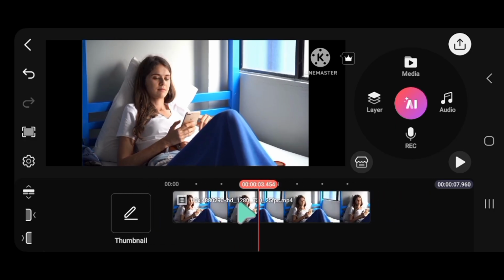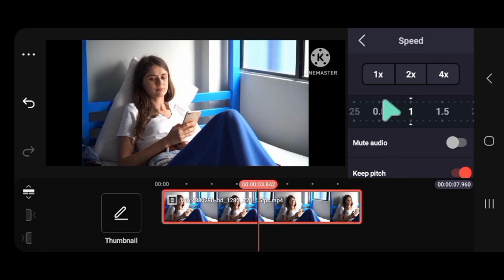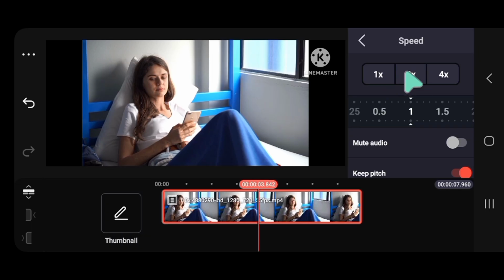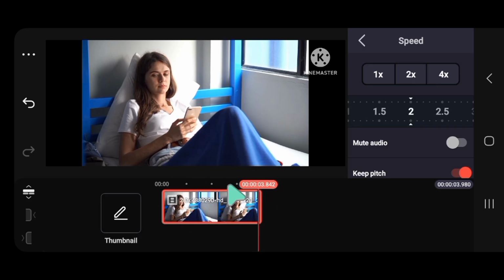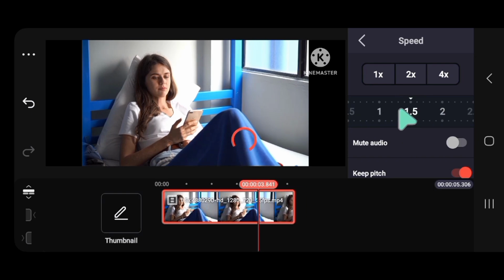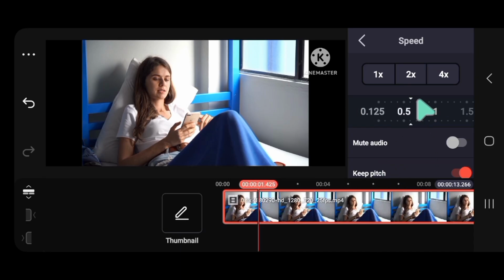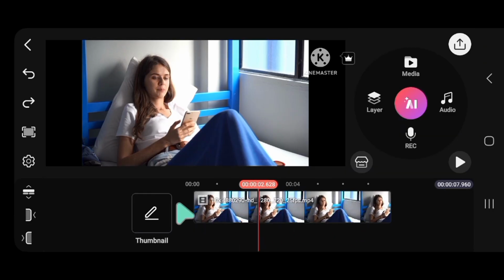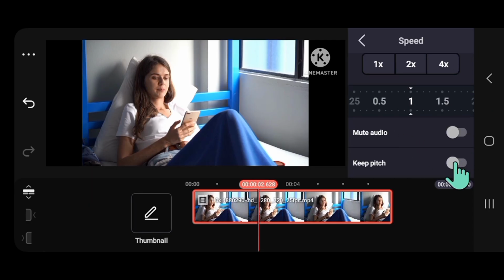How To Fast And Slow Video Speed In Kinemaster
Here in this video I've explained the step by step process to fast and slow video speed in kinemaster.

how
how to fast videos in kinemaster
how to slow videos in kinemaster